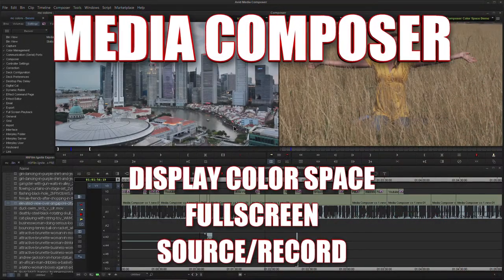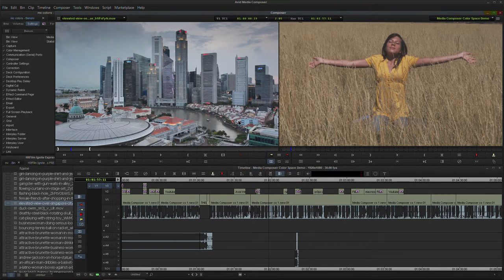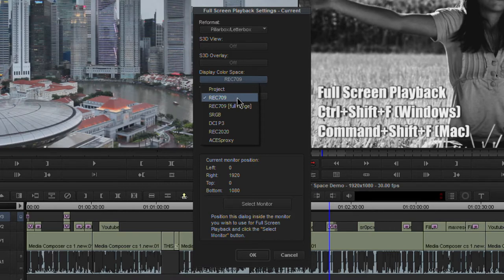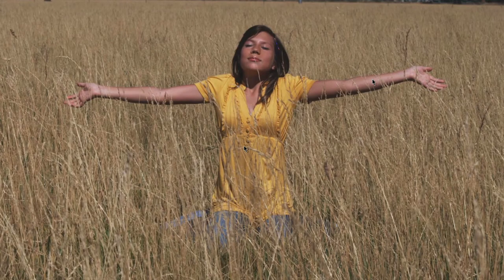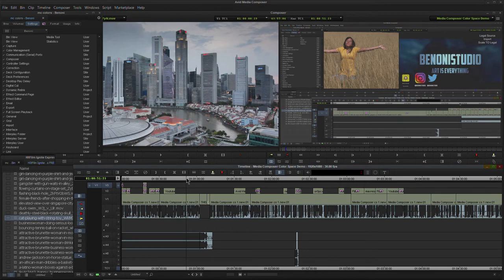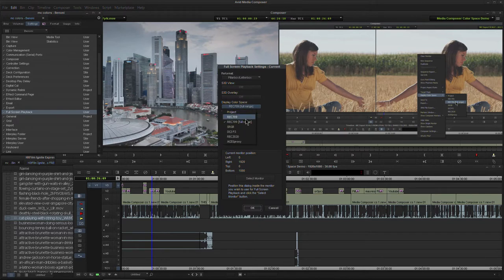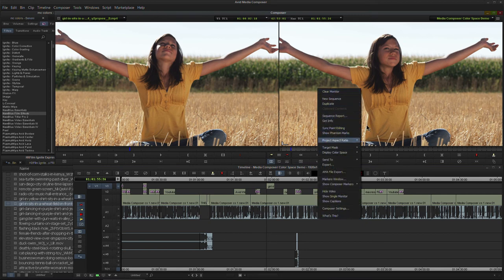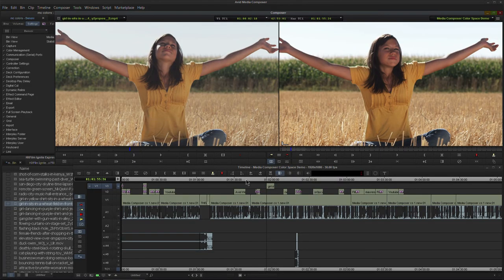MEDIA COMPOSER | DISPLAY COLOR SPACE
This video will show you how to change the Display Color Space for Full Screen Playback, Source, and Record in Avid Media Composer.

The Display Color Space does not change our media, it lets us view our edit in different color spaces so we will KNOW what our video will look like once we export it. These setting are independent of each other.

It is very important to be aware of the Display Color Space options, if you happen to view your media in REC 709 (LEGAL - 16-235) color space, but then export to full range (0-255), you may end up with a video that is too dark. The same thing can happen the other way where you end up with a video that looks washed out, this is very important for web and YouTube uploads.

This video only covers the Display Color Space options, to learn more about the importance of color space and it's impact on Import, Viewing, and Export, watch this video:

MEDIA COMPOSER | COLOR SPACE VIEW/IMPORT/EXPORT AND HOW IT IMPACTS YOUTUBE

color space, rec 709, rec 709 full range, sRGB, video is too dark, video is too light and washed out, video editing